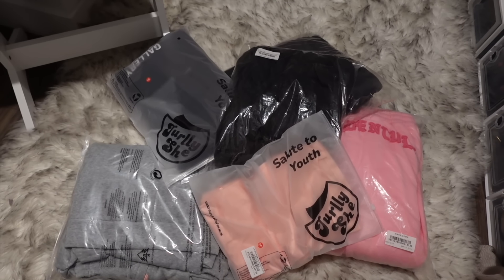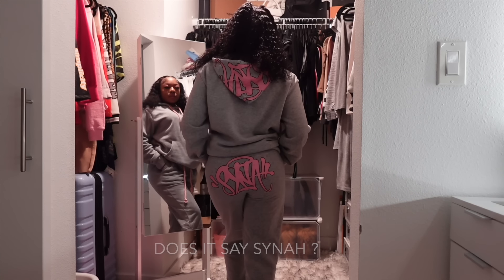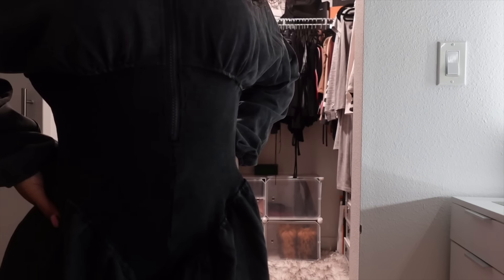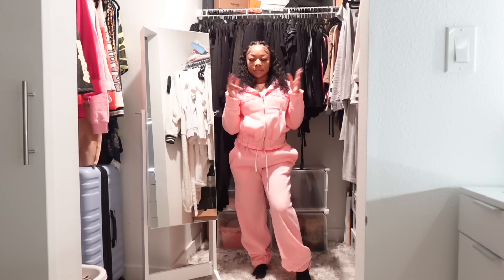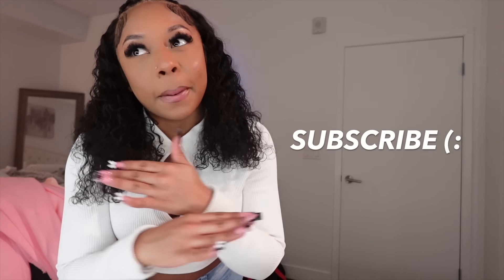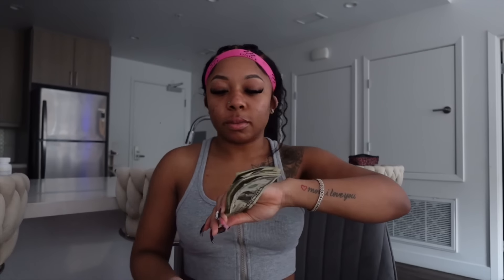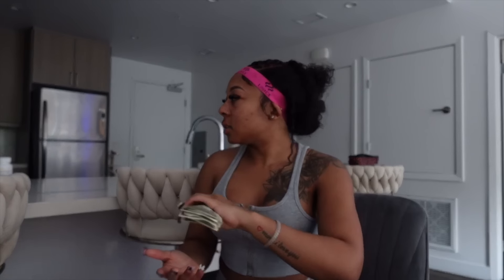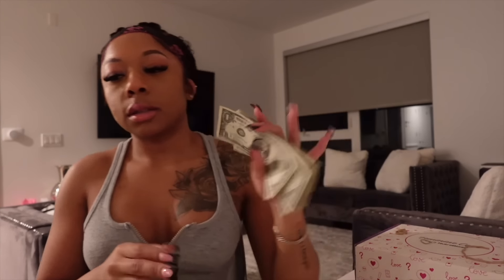VLOG| Fought On STAGE, 1K A NIGHT, JURLLYSHE Haul, Self Care, Cooking, Money Counts, & MORE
SUPER DISCOUNTS FOR APP USERS ONLY, DOWNLOAD AND SAVE NOW!

•AMAZON STOREFRONT

I Don’t Have Snapchat Or Twitter

Age: 26
Location: Los Angeles, CA
Editing Software: iMovie
Camera: Sony ZV-1F
Subs: 31.1K